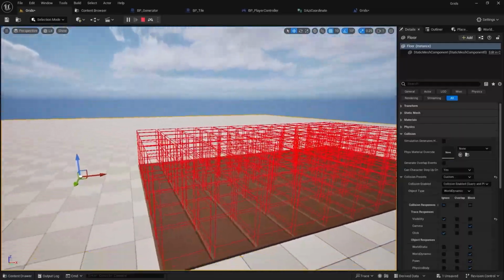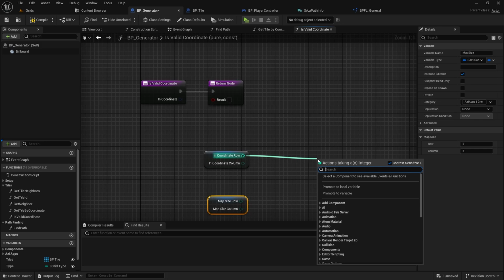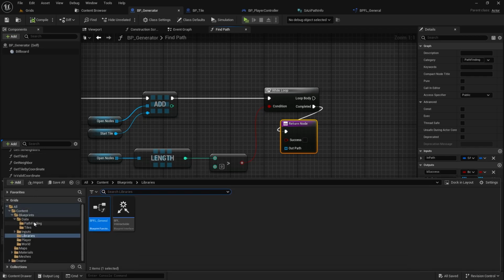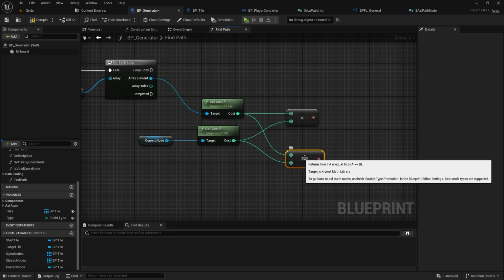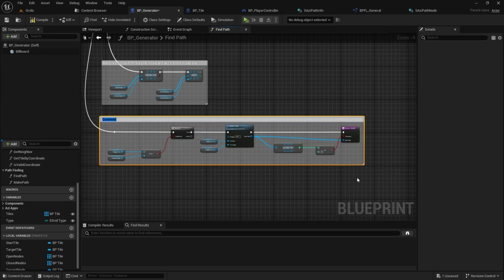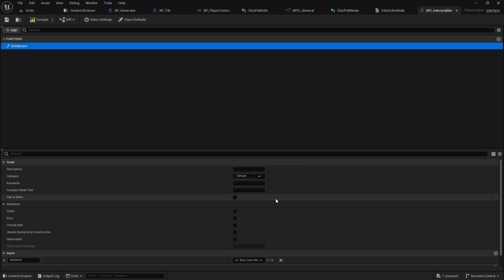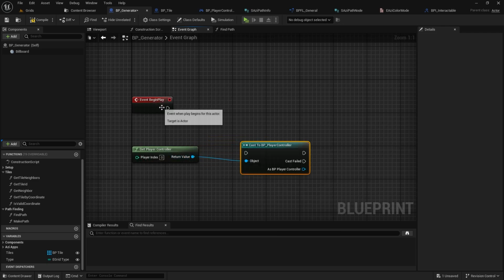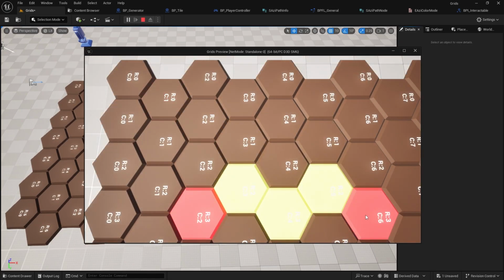'A Star' in Unreal Engine Blueprint (Implementation)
In this video, I’ll guide you through step by step implementing of the A-Star algorithm in Unreal Engine using Blueprints.

This tutorial is part of the Grids series, where we explore advanced techniques for optimizing navigation and pathfinding in Unreal Engine. Don't forget to check out the previous videos for a deeper understanding!

Intro: (0:00)
Path Struct:(0:30)
Base Function:(1:10)
Get Tile by Coordinate:(3:18)
Validate Coordinate:(04:05)
Get Tile by Coordinate:(5:30)
Base Function:(6:45)
Node Info Struct:(9:10)
Node Info Setter/Getter Functions:(9:45)
Base Function:(12:40)
Making The Path:(15:45)
Base Function:(17:50)
Tile State Color:(22:35)
Testing Algorithm:(31:05)
Ending:(32:11)